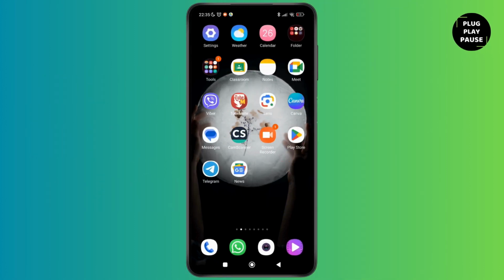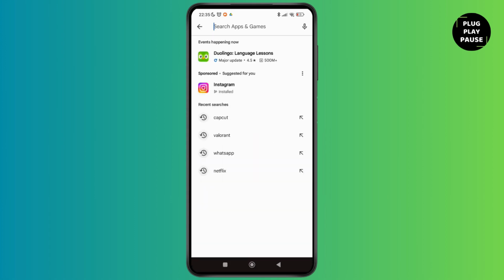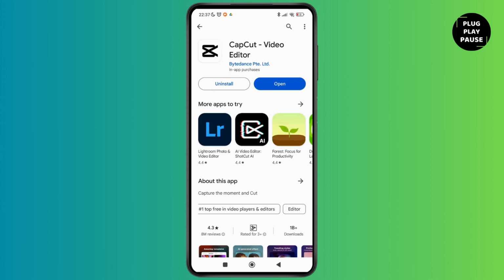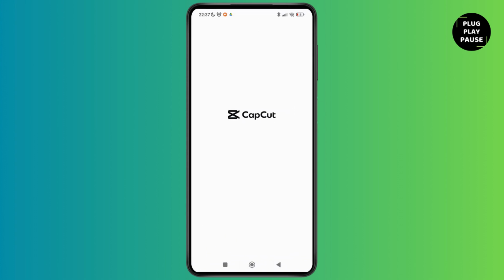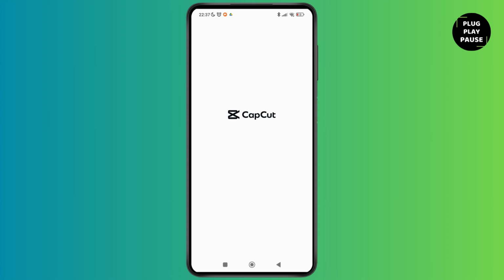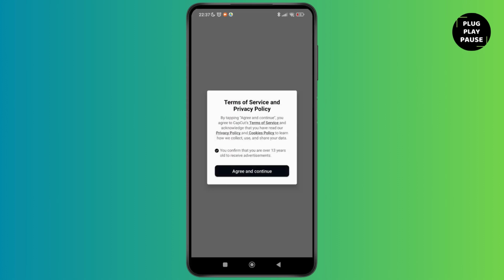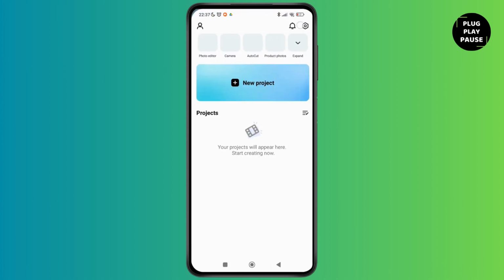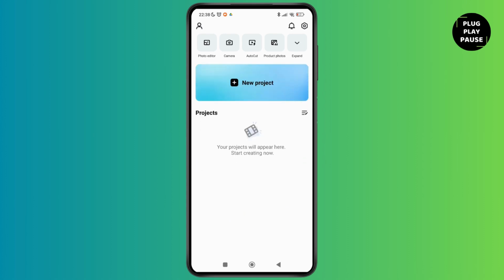How to download the Capcut App on Android ?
Hello Guys,

Welcome to our detailed guide on "How to Download the Capcut App on Android"! If you're eager to start editing videos with Capcut on your Android device but aren’t sure how to get started, this video is for you. We'll walk you through the simple steps to download and install the Capcut app on your Android phone or tablet. From locating the app in the Google Play Store to completing the installation, we've got you covered with all the information you need to get Capcut up and running on your device.

In this video, we will show:

How to download Capcut on Android
Steps to install Capcut app on Android
How to get Capcut for Android
Tips for installing Capcut on your Android device
Troubleshooting common issues during Capcut download